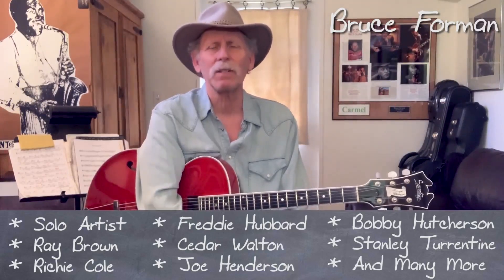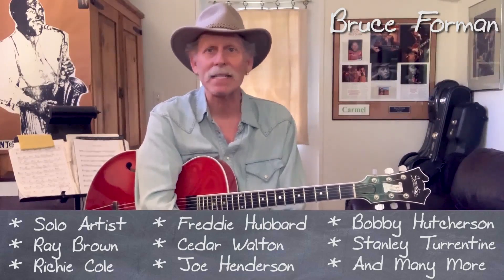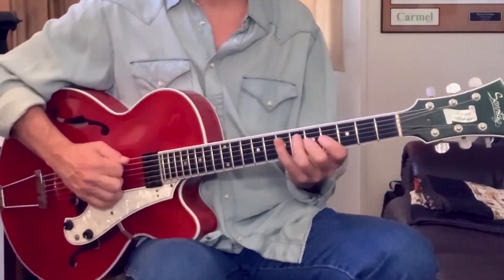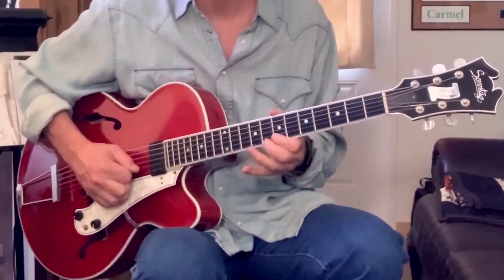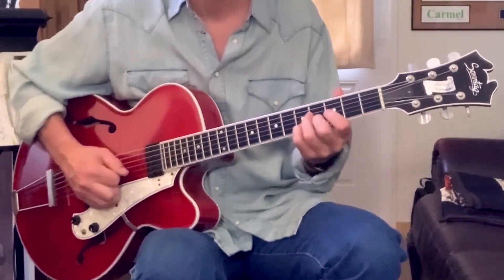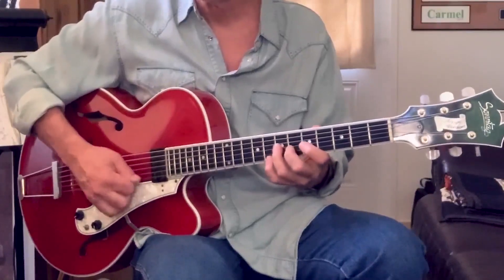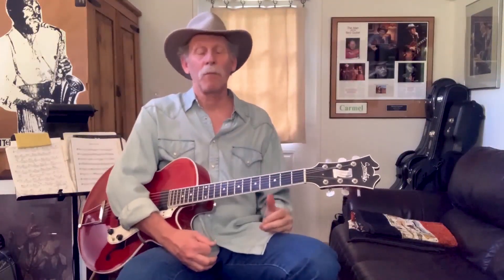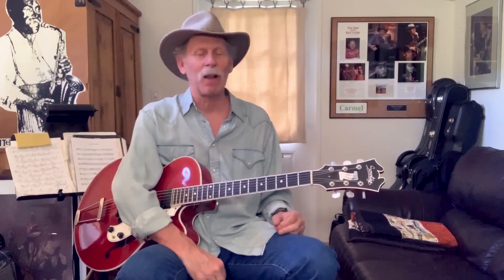Bruce Forman - Guitar Lesson - Hunker in the Bunker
Description: In this jazz guitar masterclass, acclaimed guitarist Bruce Forman shows you how to effectively practice when locked in the shed, or more specifically "the bunker" (since this video was filmed during the coronavirus pandemic). Bruce brings you through his process of diving deep into a jazz standard and exploring the music, the guitar and ultimately gaining a more meaningful relationship with the art form. If you want to get some golden nuggets of wisdom from a true master, either during this COVID quarantine or after the smoke clears, this jazz guitar lesson is for you!

Topics Covered: Jazz guitar, improvisation, using the melody for inspiration, intervals, being comfortable in different positions, themes and motifs, telling a story, chord practice, register, chords vs. single line, using bass notes, substitutions, tonalities, creative ideas, etc.